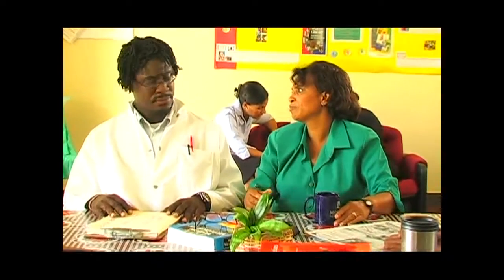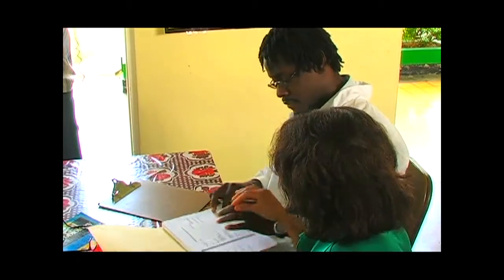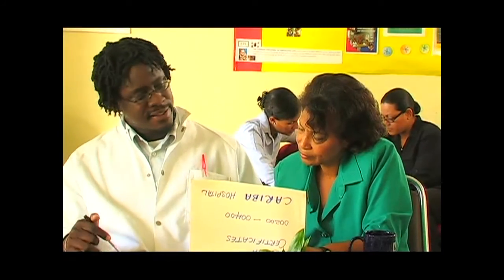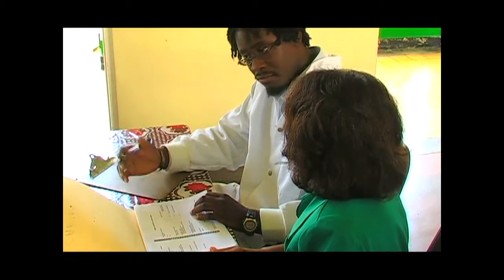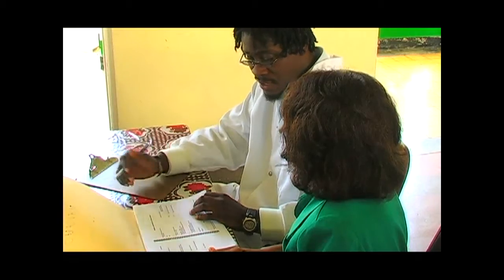Completion of the Medical Certificate of Death